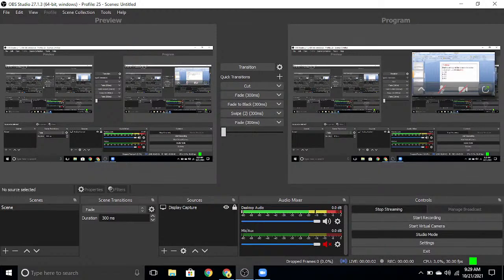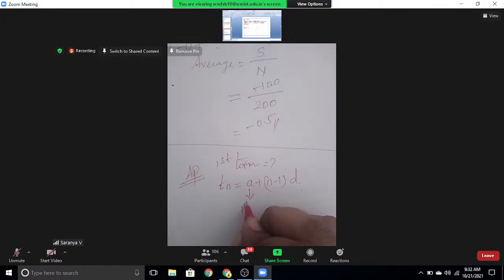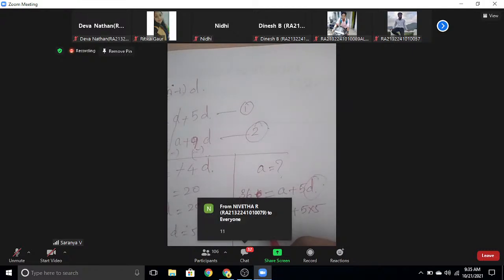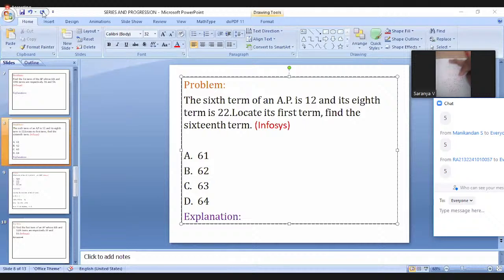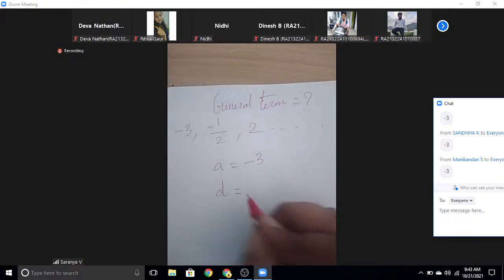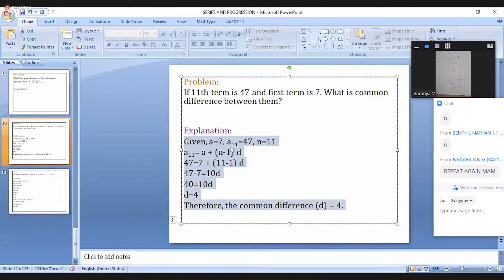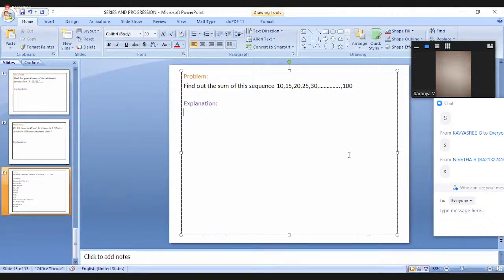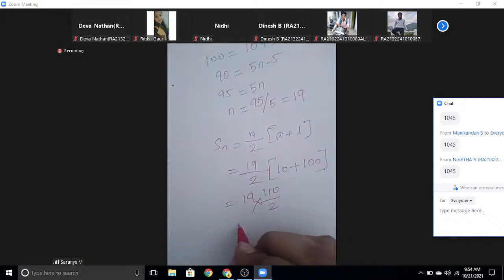LIVE | MCA online class SRM (KTR)| CARRER DEVELOP | DAY 35 | 2ND | VISON is LIVE |21.10.21